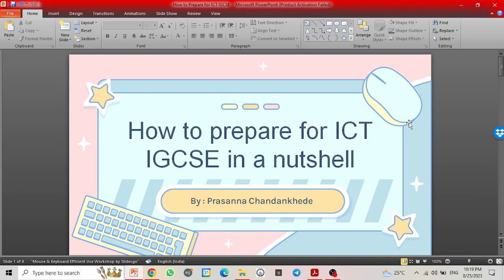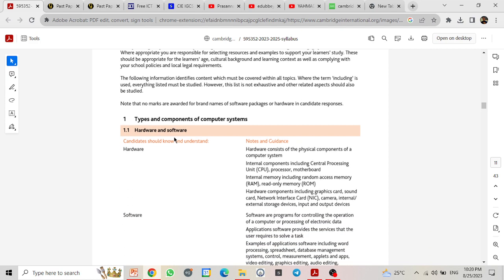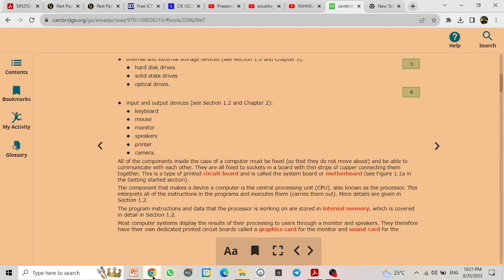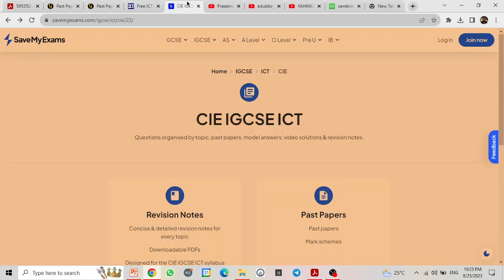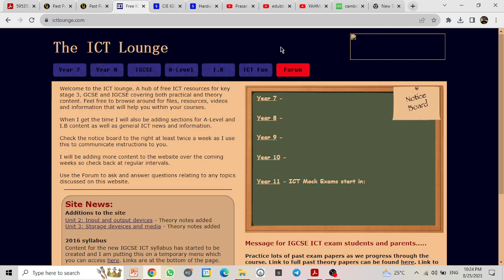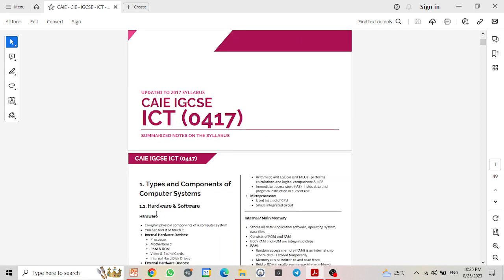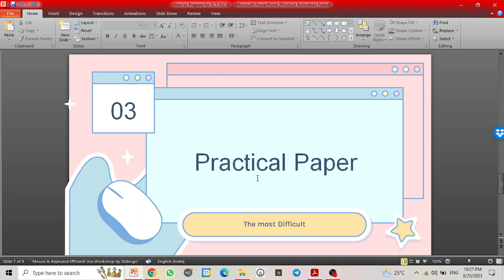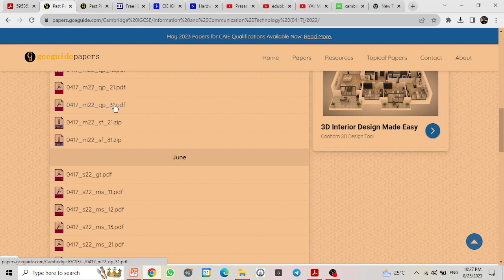How to prepare for IGCSE ICT in a nutshell igcse ict prasanna_lc @edubbey @Y_AHMAD 0417 ICT IGCSE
In this video, we're going to be covering what you need to know in order to prepare for ICT GCSE 0417. This video is an overview of everything you need to know in order to pass this exam!

If you're looking to prepare for an upcoming ICT GCSE, then this video is for you! In this video, we'll be covering everything you need to know about this exam, from structure to tips and advice. We'll also cover how to study for this exam, and provide you with some resources to help you along the way. So make sure to watch this video and get ready to ace your ICT GCSE 0417!
In this video, we'll share an overview of how to prepare for the ICT igcse. This video is intended for students who are starting to prepare for the ICT igcse, or for students who are nearing the end of their course.If you're preparing for the ICT igcse or any other exam, then be sure to watch this video! We'll cover everything you need to know to prepare for the exam, from study strategies to test-taking tips. By the end of this video, you'll have everything you need to succeed in the ICT igcse!In this video, we're going to give you an overview of how to prepare for ICT IGCSE 0417, the Pearson qualification offered by UK colleges and universities.This video provides an overview of the course, including information on the course objectives, assessment methods and course content. We hope that this video will help you decide whether this qualification is appropriate for you and help you to make the best preparation possible.